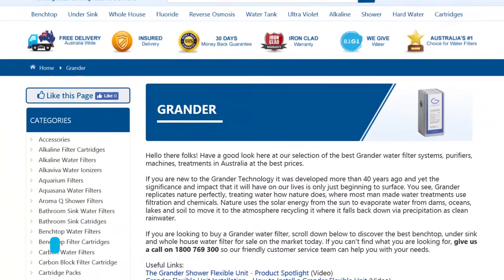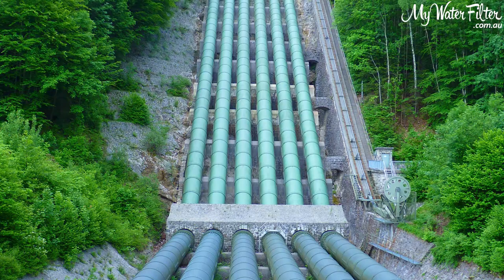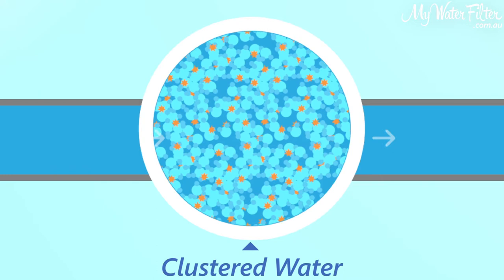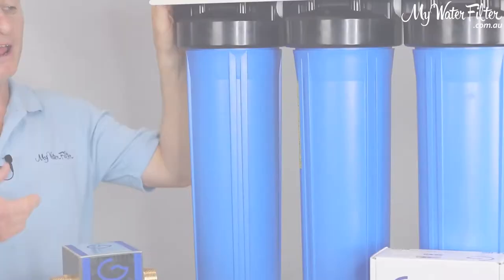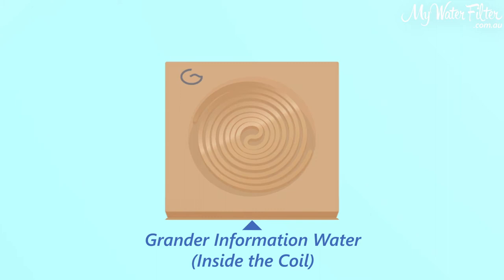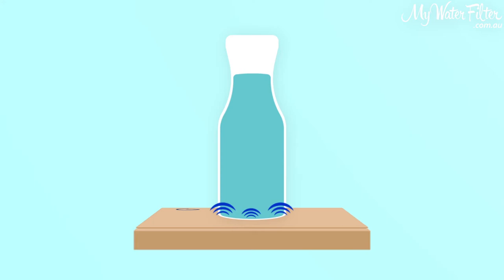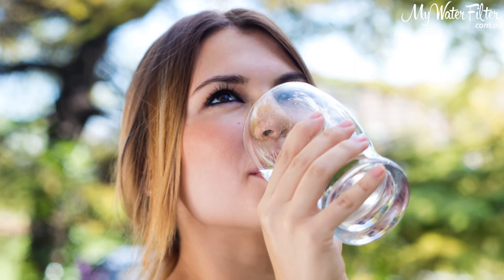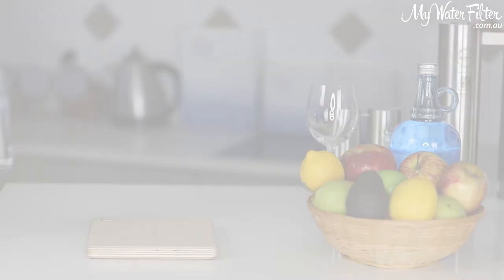How the Grander Board works?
Hi and welcome to our video on How the Grander Board works?. To learn more, please click the link above

Transcription:

G'day, folks. Rod from My Water Filter here today. I just wanna chat to ya quickly about the Grander products and why they're so vital to our water quality nowadays. So when the Water Board gets our water, they have to pump that water to our homes, and it's got to travel a long way. And it must be suitable for use, with no bugs in the water when it arrives. Now for the Water Board to achieve this, they're gonna have to throw in copious amounts of chemicals, and when they do, the water's alive.

The water does not like these chemicals. The water dissipates oxygen up out of the water. All the molecules, they lock up together. It's called clustering, and the clustered molecules, they trap contamination in available oxygen in between these clusters. Then that water, it's pumped to your home. You get a glass of water out of your tap at home, and it's lacking oxygen, it's full of chemicals, and all the molecules are tangled up and locked up together. So that's when the Grander Revitalization products are just so important nowadays. So once we get our water to our homes, we can give it a quick filter, and take out the majority of the contamination.

And then we use a Grander product. As you can see in the video here, the Grander Information Water is sealed inside the coil of copper inside the board. Once you have filled your bottles with filtered water, we place the bottles onto the Grander Board. At the start, the water, it's all tangled up and clustered, full of contamination and lacking available oxygen. Then the Grander Board sends the signal, which is a frequency, so it's a vibration. This vibration opens up the molecular structure of the water inside your bottles. It allows trapped contamination out and oxygen in. We now have biologics at play, and the water is repairing itself as nature intended.

We've got a much finer, denser water, with more available oxygen for the human body, and the human body just loves this water because it's so fine we're able to absorb it very easily. And we get hydrated much better, much faster with live, oxygenated water. So take a look at the Grander products, folks, they're second to none. Once the water has been revitalized and restructured by the Grander Board, the water is permanently grandered. So do yourself a favor. Check out the Grander Revitalization products. They're truly amazing. Thank you.